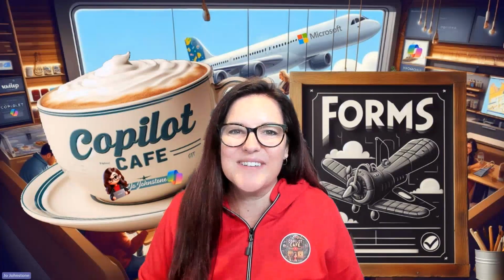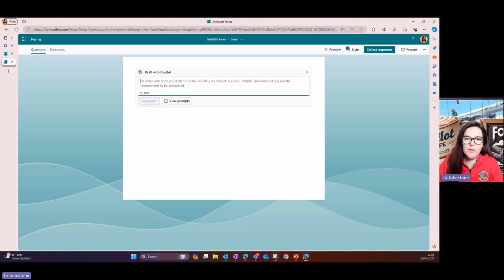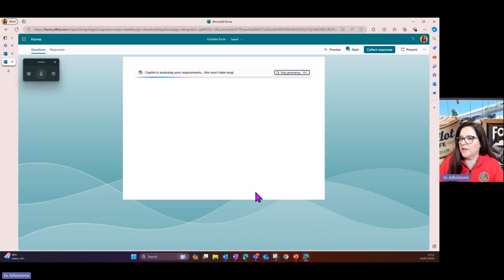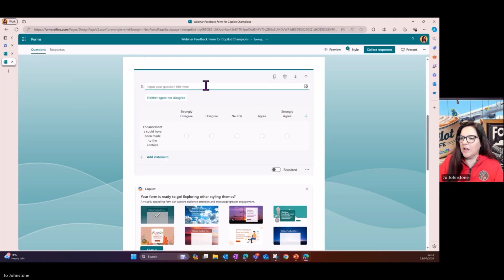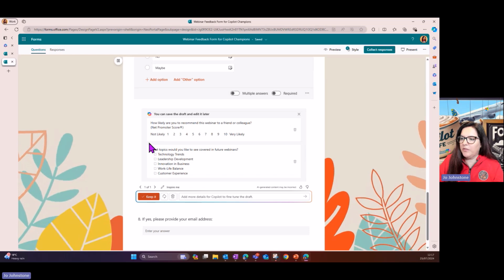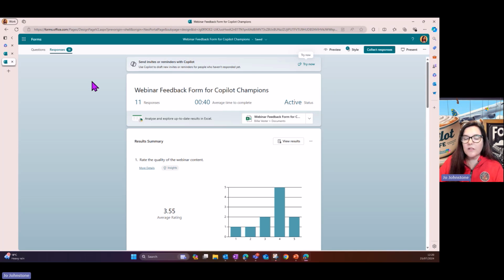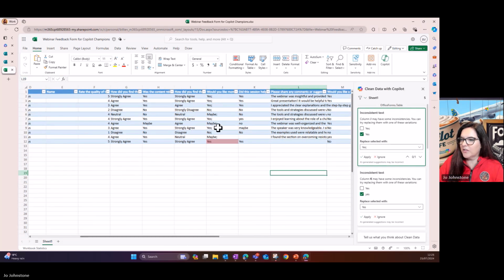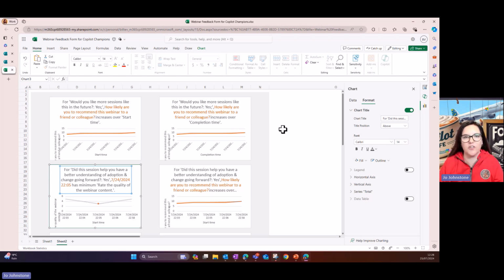Copilot FORMS - Unlocking Feedback Magic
Enter into the world of Microsoft Forms with Jo Johnstone in the Copilot Café.  Discover how to effortlessly create engaging surveys and forms and analysing results with insightful charts.

Jo guides you through enhancing your feedback collection process. Whether you're gathering webinar feedback or exploring survey data, this session offers valuable tips  to streamline your approach and gain deeper insights.

Resources